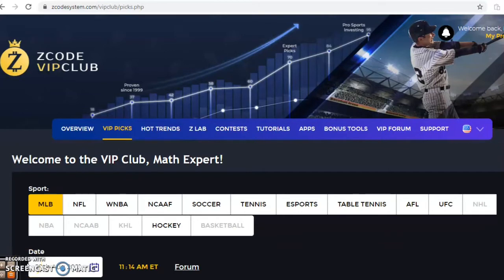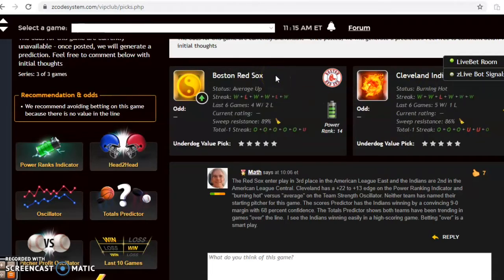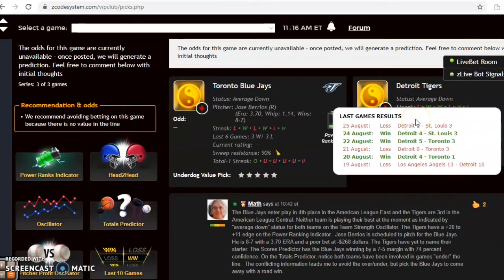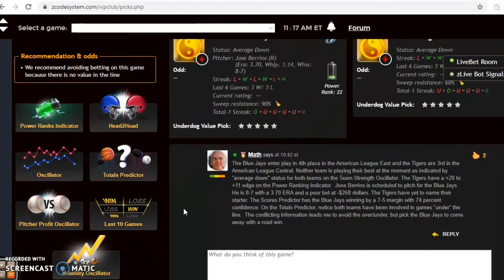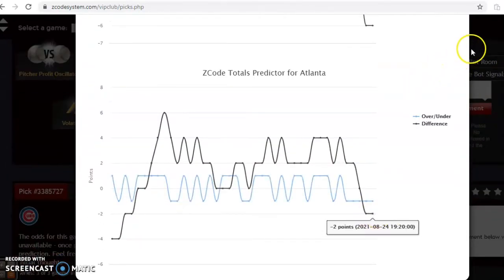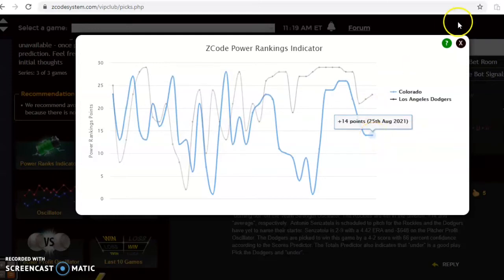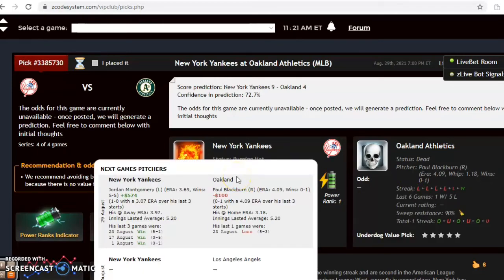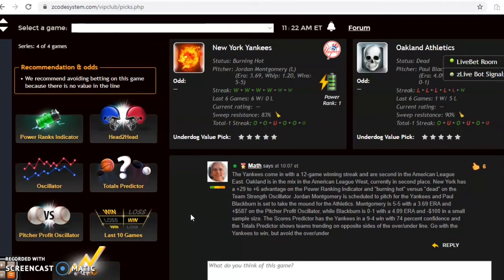MLB Picks August 29: Yankees Look to Extend Surge Against Athletics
The MLB season is quickly entering the last month of the season and playoff races are heating up. The is a full schedule of games with much on the line.  The featured game is the surging Yankees against the AL West’s second-place team, the Oakland Athletics.

00:00 Lets Start!
01:02 Boston Red Sox versus Cleveland Indians
02:30 Toronto Blue Jays versus Detroit Tigers
04:05 San Francisco Giants versus Atlanta Braves
05:30 Colorado Rockies versus Los Angeles Dodgers
06:55 New York Yankees versus Oakland Athletics